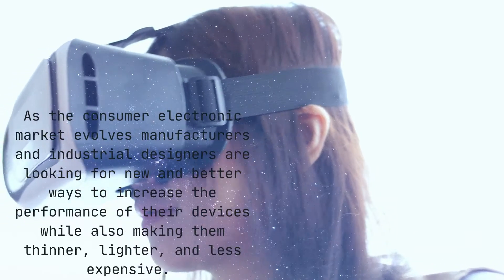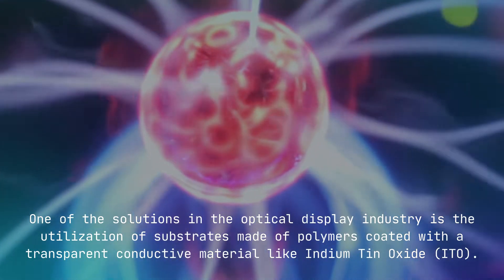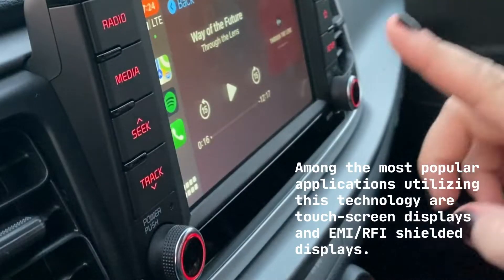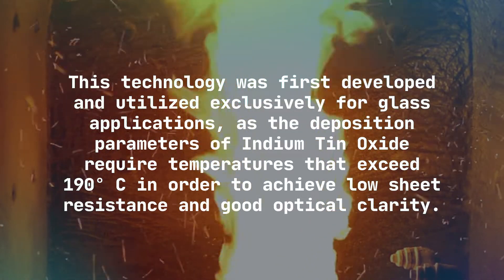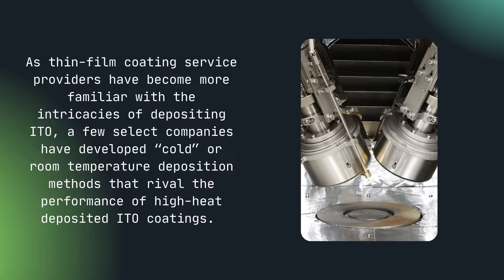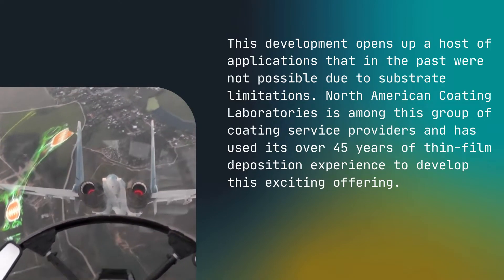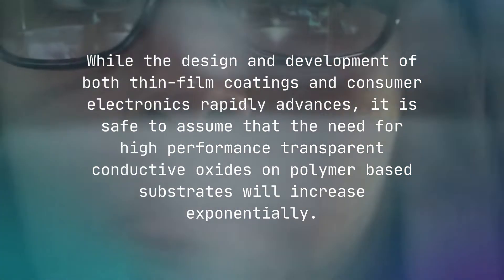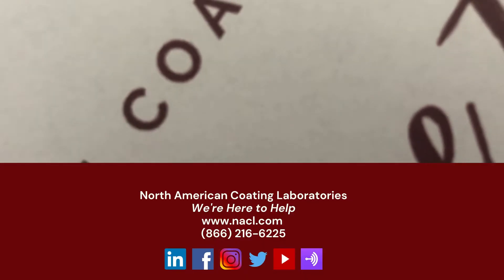ITO Coating on Plastic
Indium Tin Oxide (ITO) Coatings are able to be deposited on lightweight materials for heavyweight performance. The right coating partner can assist you in finding the right process for your application. Clear conductive coatings are used in a variety of technologies and industries. To learn more about ITO and other conductive coating options, connect with the experts at NACL today!